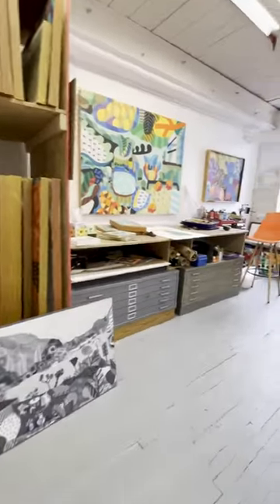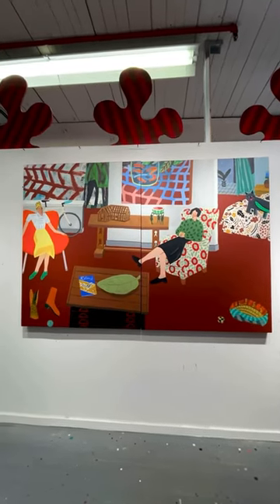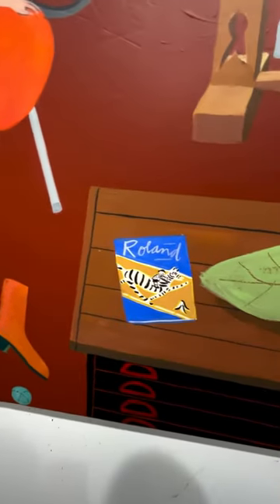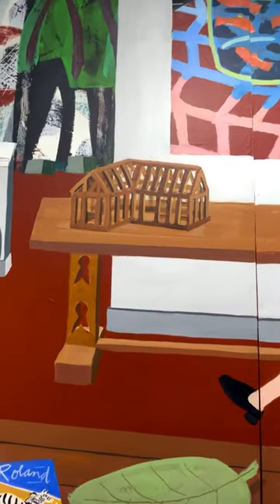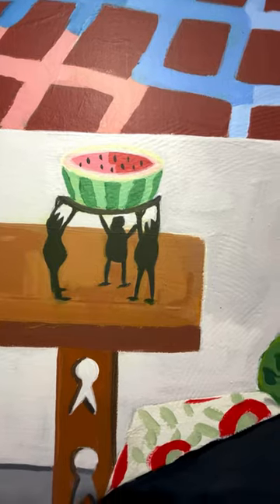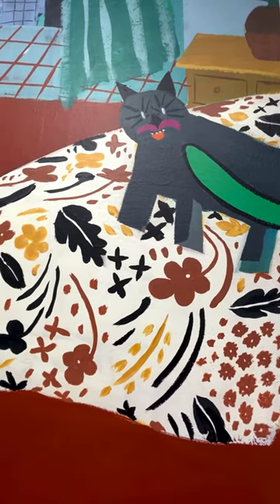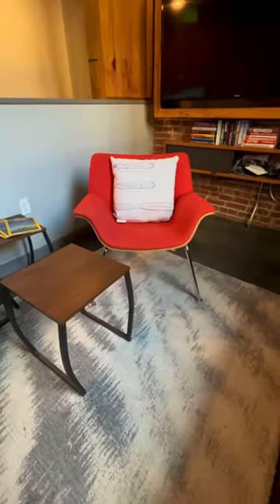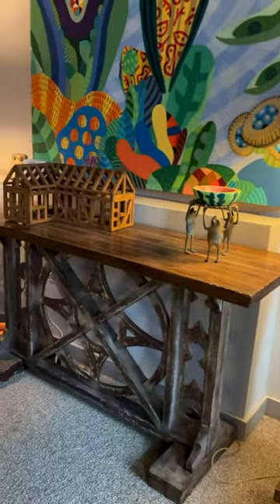The New Apartment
The New Apartment (diptych), Acrylic on Panel, 48 x 72 inches, 2024